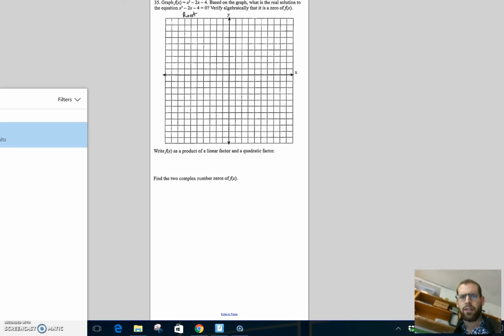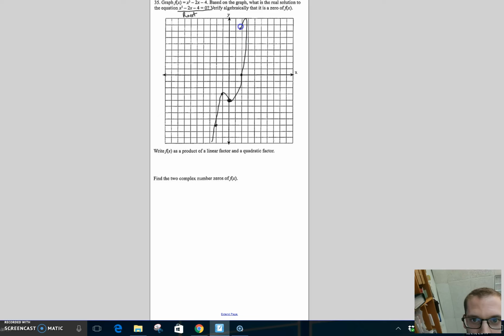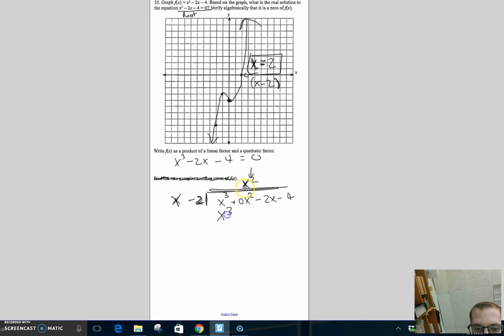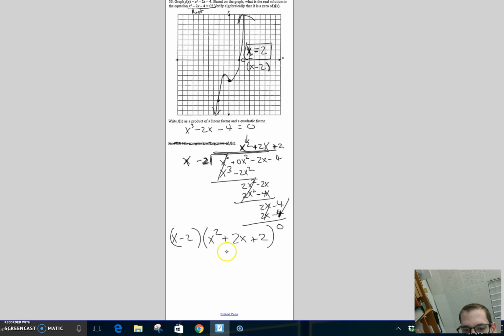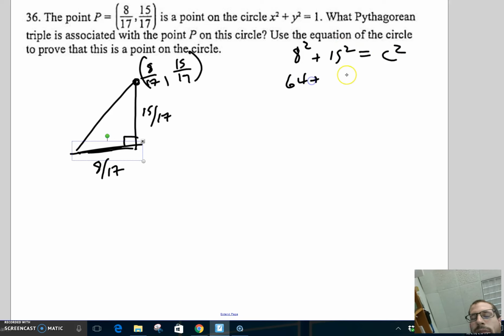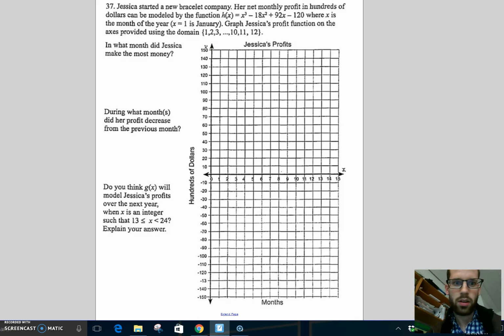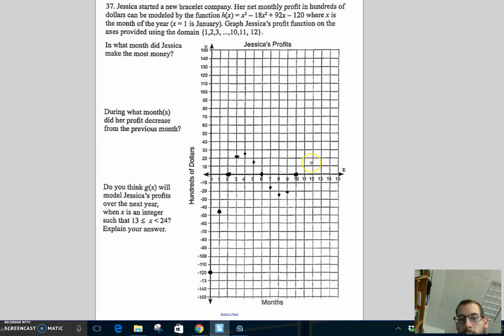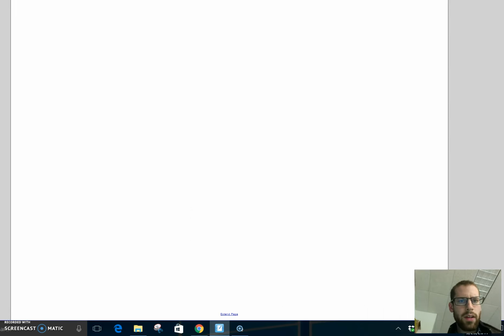Test 2 Q35-37